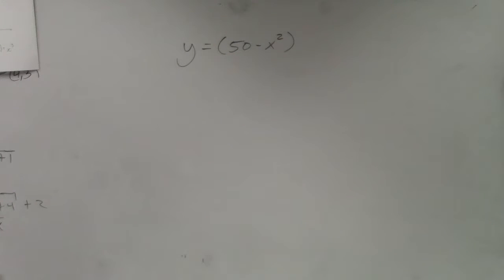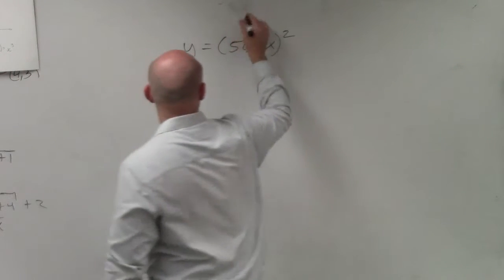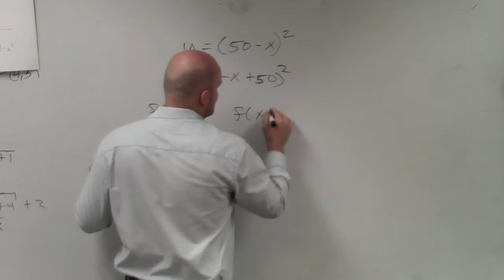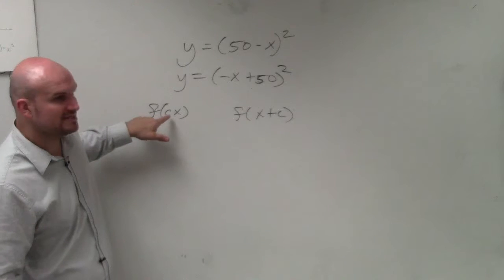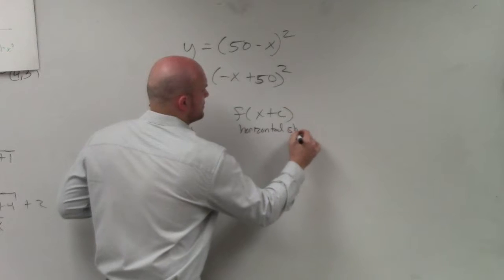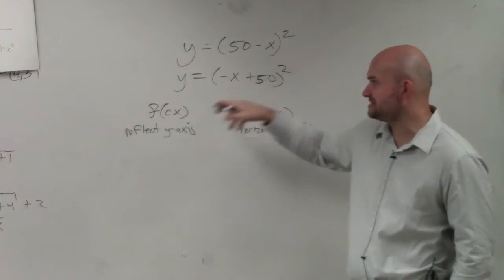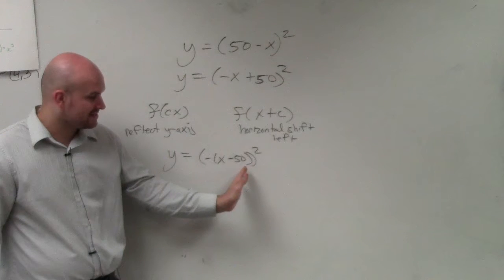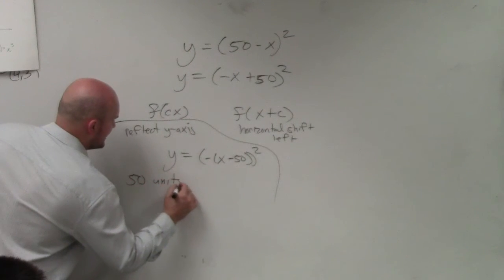Identifying the transformations of a quadratic function